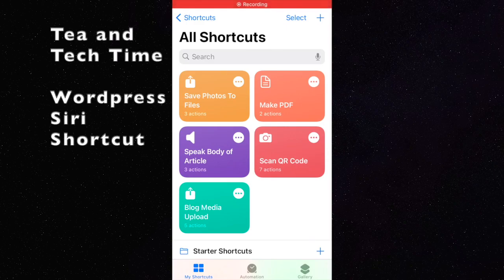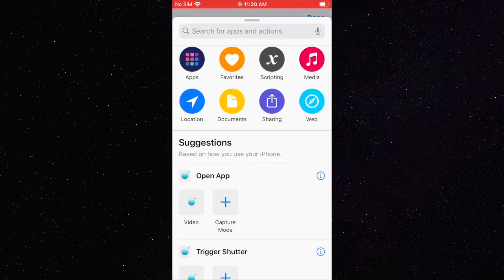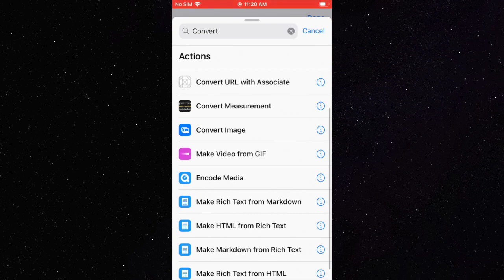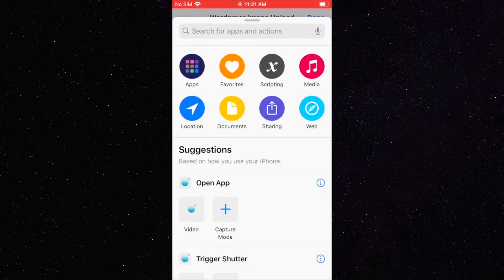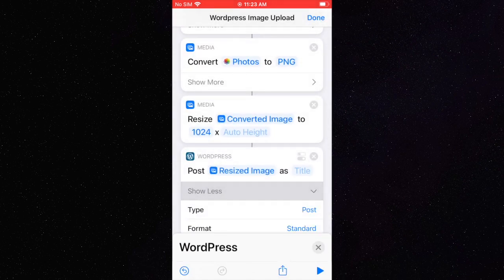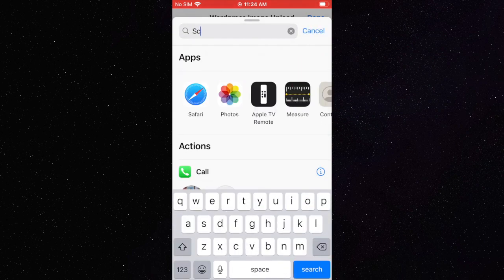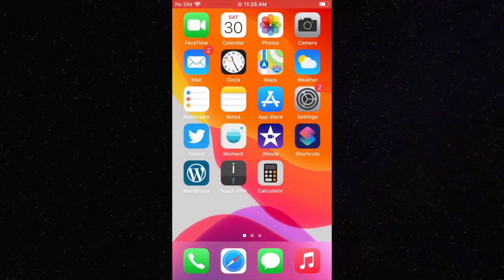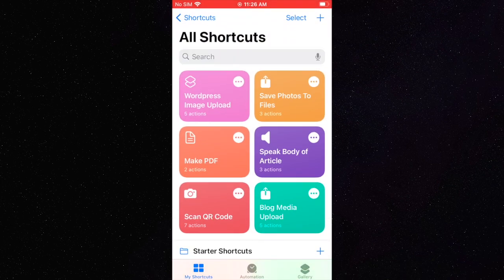Upload Images to WordPress on iPhone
In this video, I go over how to create a Siri Shortcut that will allow you to quickly upload photos from your iPhone to your WordPress blog. You can learn more about the shortcut on my blog post